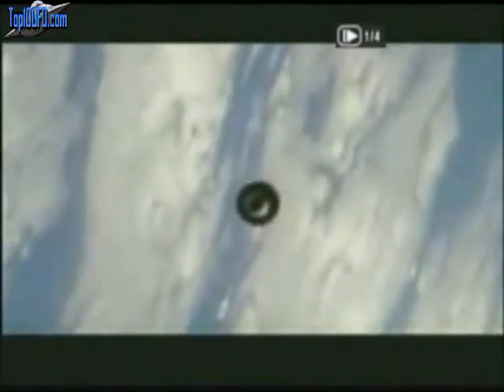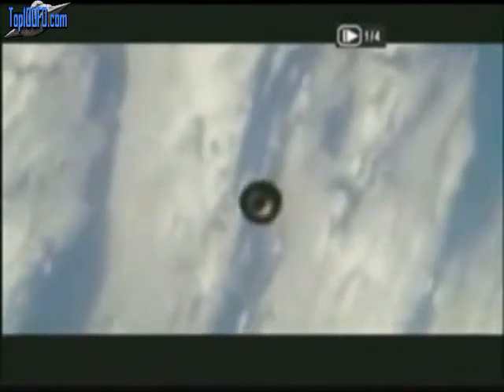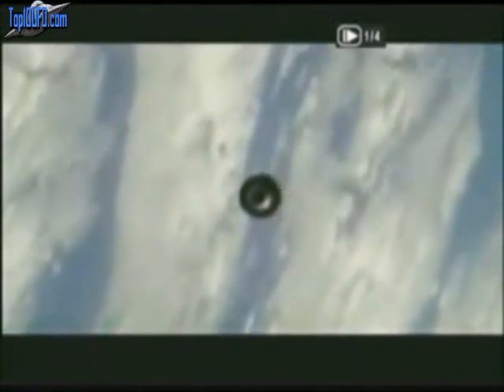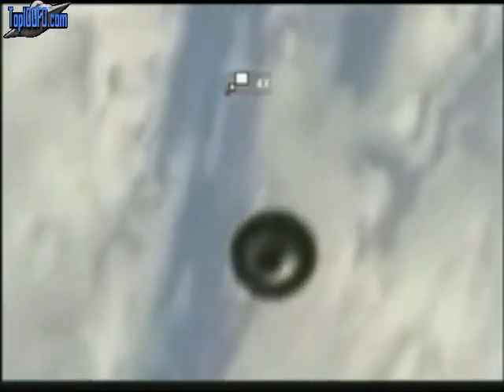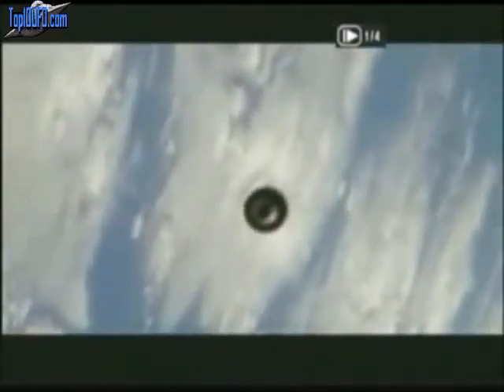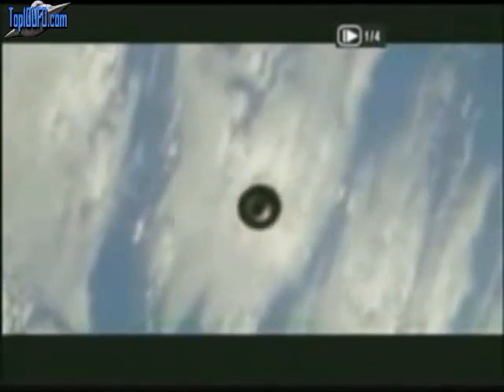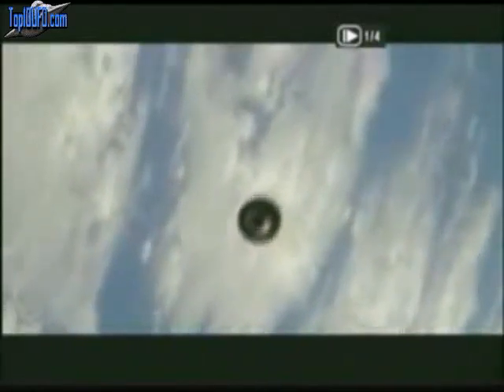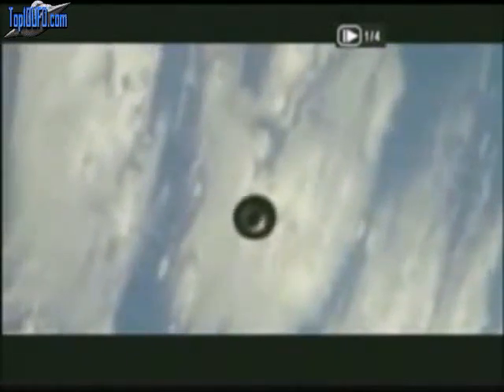Nasa Very Close Ufo Mission STS 115